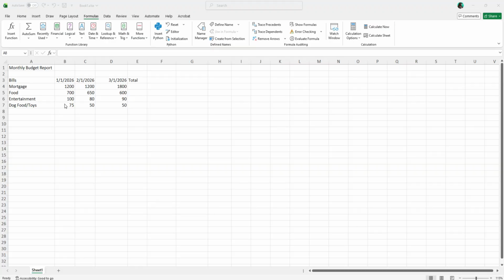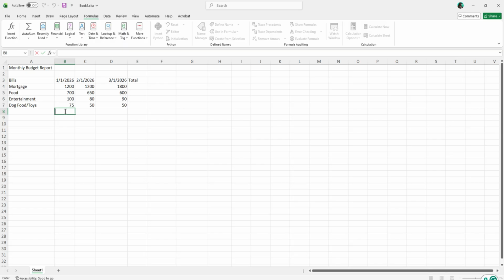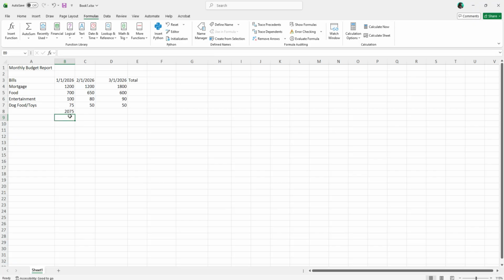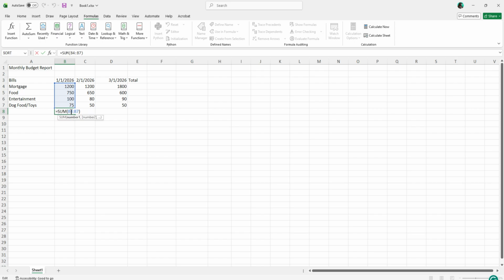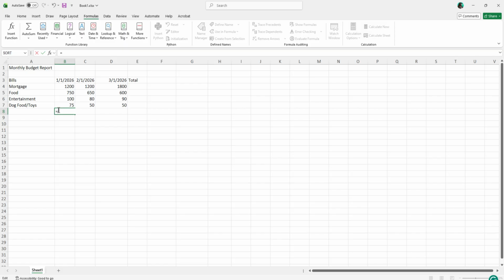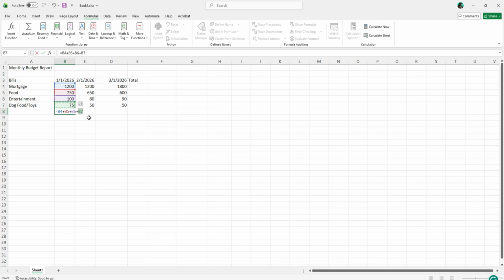How to Add Numbers in Excel (Beginner Tutorial) | Microsoft Excel Fundamentals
Learn how to add numbers in Microsoft Excel with this easy, step-by-step beginner tutorial. In this Microsoft Excel Fundamentals lesson, I’ll show you multiple ways to add numbers, including using basic formulas and the SUM function to quickly calculate totals.

Adding numbers is one of the most essential skills in Excel. Whether you're working on budgets, reports, or everyday spreadsheets, this tutorial will help you perform calculations accurately and efficiently.

👉 In this video, you’ll learn:

- How to use the SUM function
- How to create simple addition formulas
- How to add numbers across rows and columns

Tips for avoiding common calculation mistakes

This beginner-friendly guide is perfect for anyone new to Excel or looking to build a strong foundation in formulas and calculations.